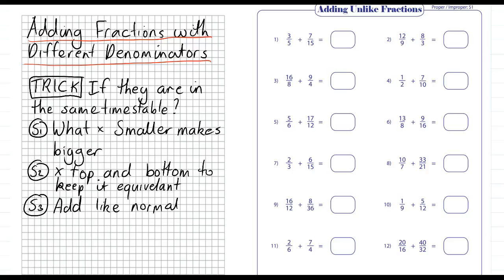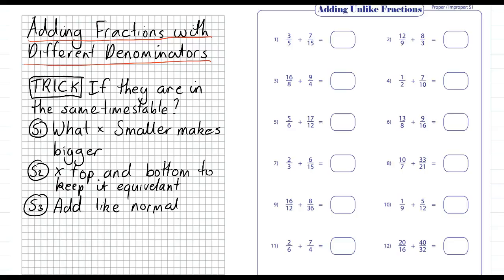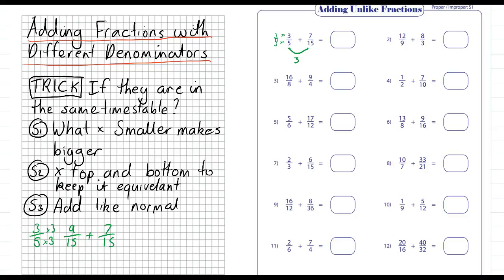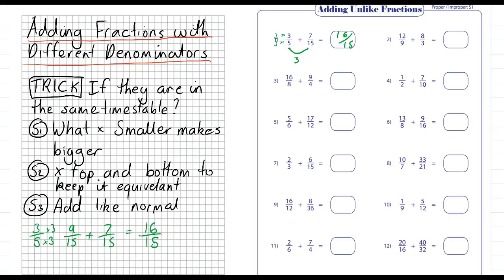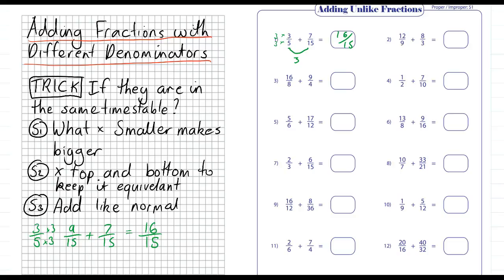Adding fractions Different Denominator